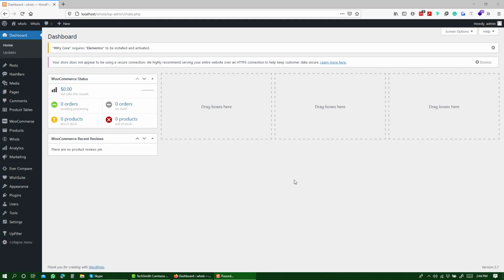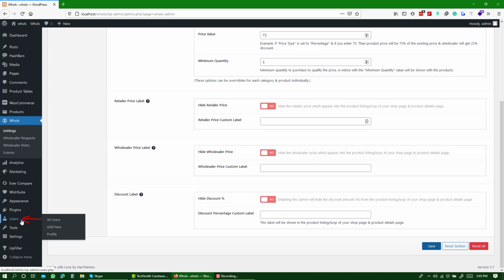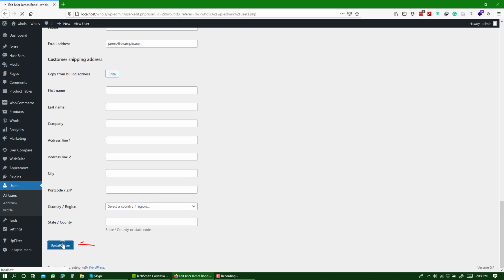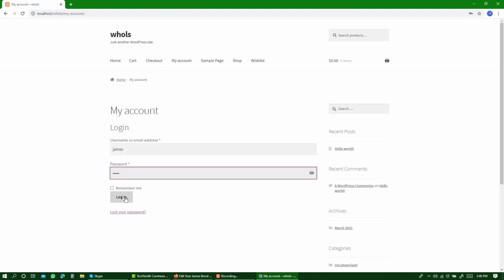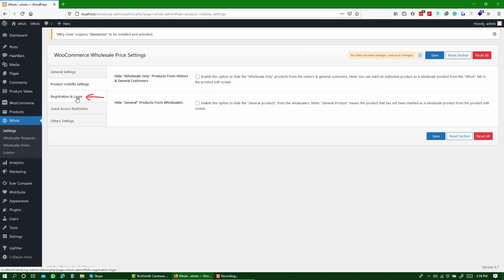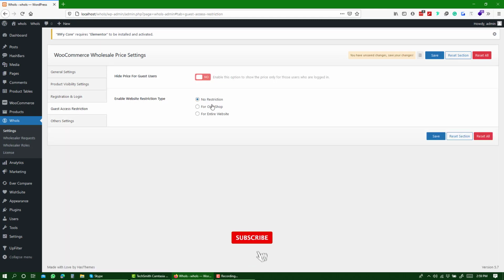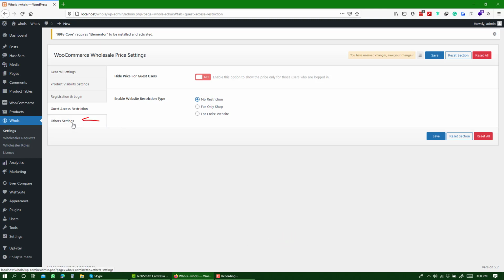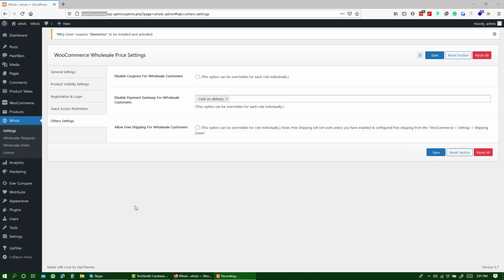How to install Whols plugin and complete the basic setup - Part 1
Whols is an outstanding WordPress plugin for WooCommerce that allows store owners to set wholesale prices for the products of their online stores. This plugin enables you to show special wholesale prices to the wholesaler.

🔥 Absolute Addon for Elementor (HT Mega) 🔥
Absolute addon for Elementor that includes 80+ elements & 360 Blocks with unlimited variations.

If you are running a web agency business or freelancing, you can check our Bootstrap Templates Bundle, which includes 260 items and costs only $99.

In this video, we'll go through the basic setup of WooCommerce Wholesale Plugin and show you how to install Whols plugin and complete the basic setup.

We'll cover how to activate the plugin, install it on your site, create a new product type for wholesale products, and set up pricing rules for different customer types.
This video is about WooCommerce Wholesale Prices plugin valuable information but also try to cover the following subject:
- Wholesale Price for WooCommerce
- woocommerce wholesale pricing
- Wholesale Prices to a WooCommerce Store

Whols woocommerce wholesale extension plugin reduces the hassle to create multiple stores for both the consumers and the wholesalers. By utilizing the functionality of this amazing plugin, you can easily maintain both the consumers and the wholesalers from a single store.
Now that you have viewed this YouTube video regarding Whols- WooCommerce Wholesale Plugin, did it help you adequately? Let us know your valuable opinions in the comment section.
Please like and share this video to spread the word out for this amazing WooCommerce wholesale prices plugin and help other people find the right wholesale pricing plugin for their needs.